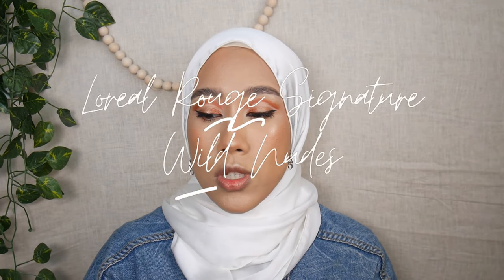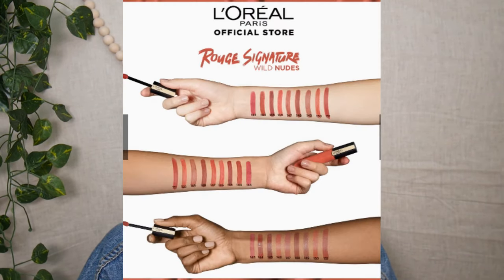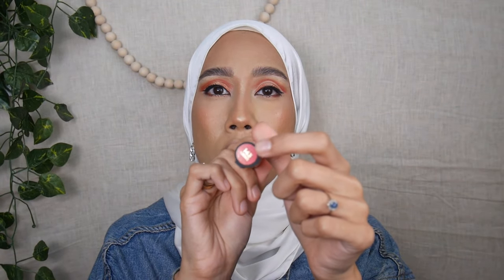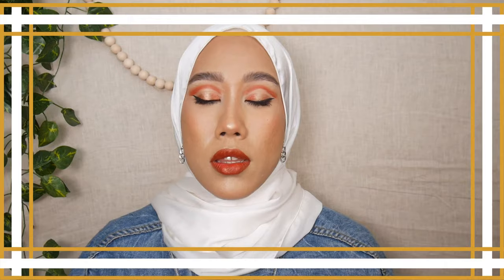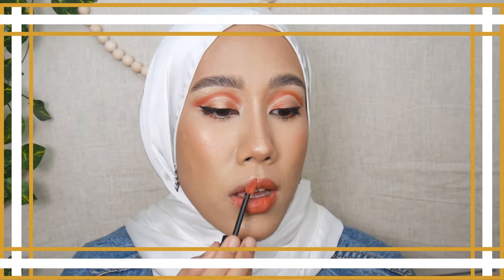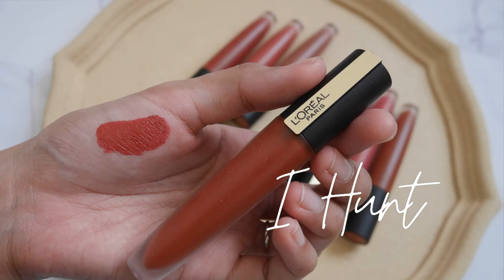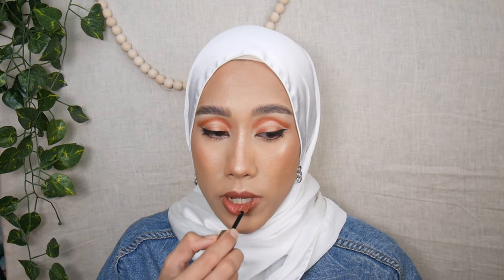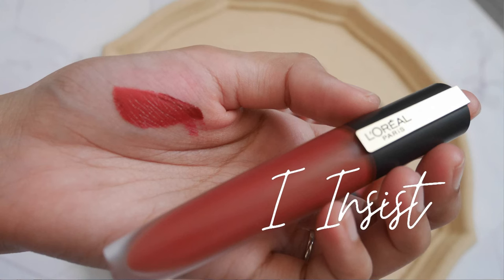LOREAL ROUGE SIGNATURE WILD NUDES | Swatches & Review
Salam everyone hope all is well. in today's video i swatched the shades frpm the Loreal rouge signature wild nudes liquid lipstick. this is one of my favourite liquid lipstick formula from the drugstore. although it is quite expensive, the formula make it worth to try. it's thin but has a very long staying power. mask friendly.

* i wear the shade I ENCHANT while wrapping the video

time stamps:

0:00 - intro
0:41 - loreal rouge signature wild nudes product info
2:51 - loreal rouge signature, 143 i liberate
3:35 - loreal rouge signature, 144 i conquer
4:05 - loreal rouge signature, 145 i convince
4:44 - loreal rouge signature, 147 i believe
5:39 - loreal rouge signature, 148 i hunt
6:30 - loreal rouge signature, 149 i enchant
7:19 - loreal rouge signature, 150 I DOMINATE
7:45 - loreal rouge signature, 151 i insist
8:18 - loreal rouge signature review
9:50 - my favourite shades

catrice dewy setting spray

colourpop sol body face & body highlighter, platinum

catrice addicted to spice eyeshadow palette

catrice lashes to kill ultra black mascara

maybelline hyper sharp power black eyeliner

My Filming Gear:

Lumix GF7
Natural lighting
LED lights
edit with movavi

be nice to one another